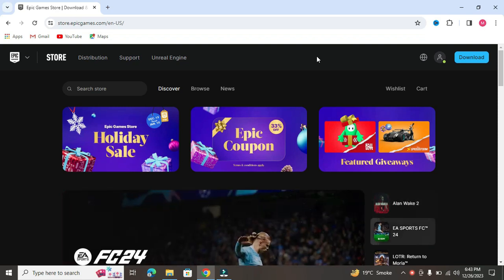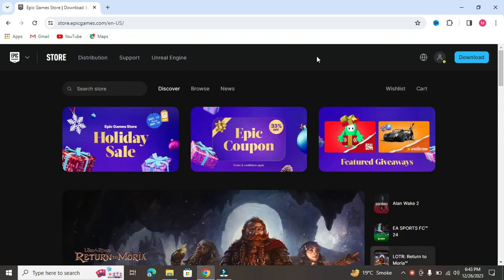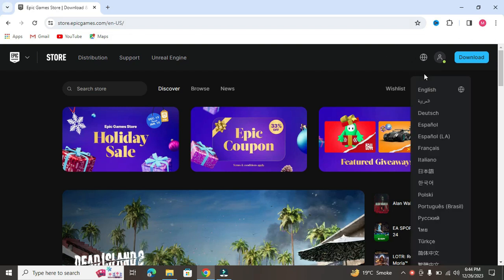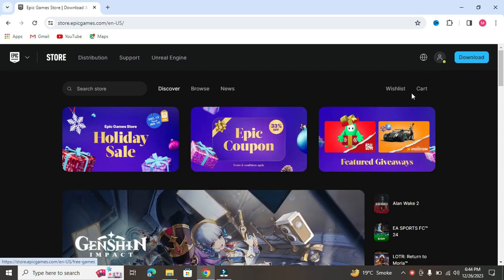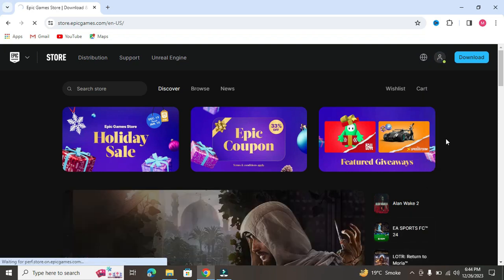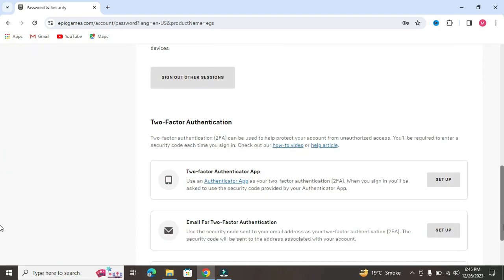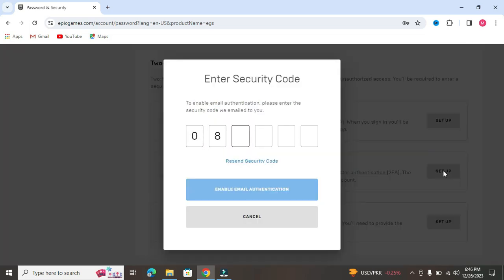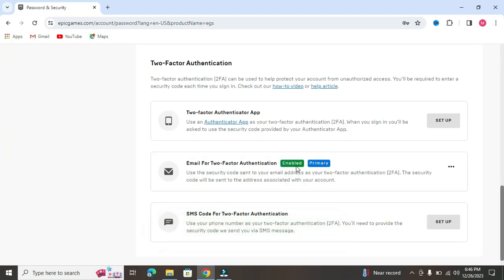How To Activate 2FA On Fortnite - Turn On Fortnite Two Factor Authentication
Secure your Fortnite account with our guide on 'How To Activate 2FA on Fortnite.' In this tutorial, we'll walk you through the simple steps to turn on Fortnite Two Factor Authentication, adding an extra layer of protection to your gaming experience. Learn the importance of securing your account and follow the steps to enable 2FA using your email. Guard your progress, skins, and V-Bucks from unauthorized access. Watch now and level up your Fortnite security with Two two-factor authentication!